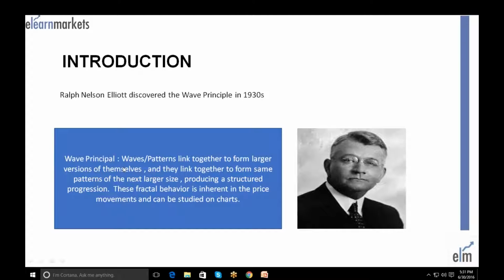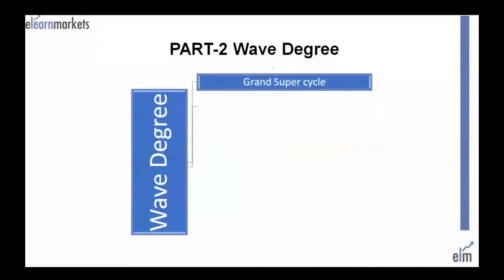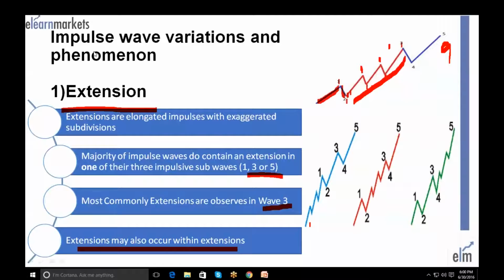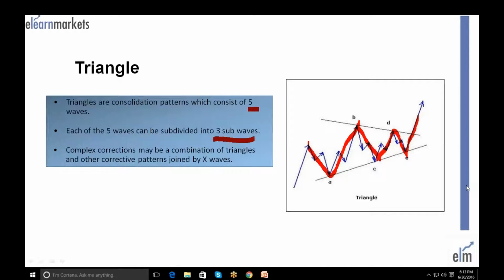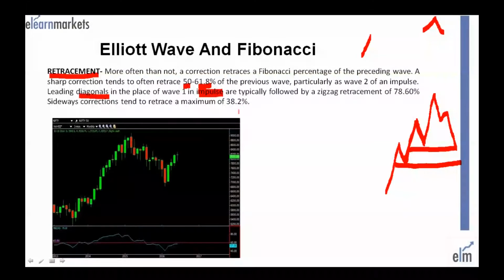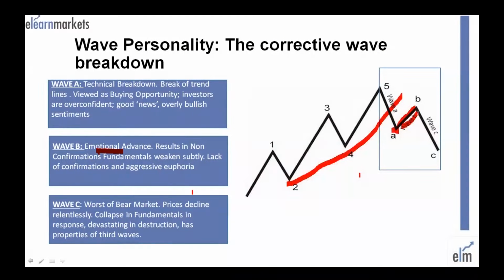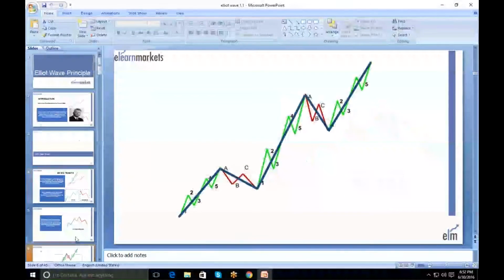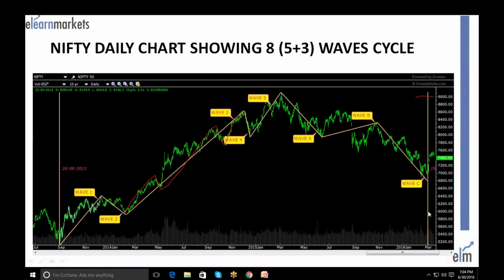Webinar on Elliot WaveTheory by Kavita Chamaria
What will you learn:
1. A Brief history and basic structure of the Elliot waves
2. How to identify the waves and their properties
3. Application of Elliot waves on Nifty charts at various time frames
4. Fibonacci series and their application to the stock market and elliot wave study

Author Bio: KAVITA CHAMARIA
Kavita is a Research Associate at Kredent Academy with a specialization in Technical Analysis. She is very passionate about the stock market and has been actively researching and analyzing various securities since a very young age.

She is pursuing the Chartered Financial Analyst CFA, US designation currently and has completed the Chartered Market Technician CMT, US course in 2015.